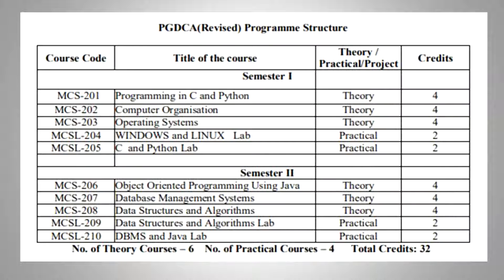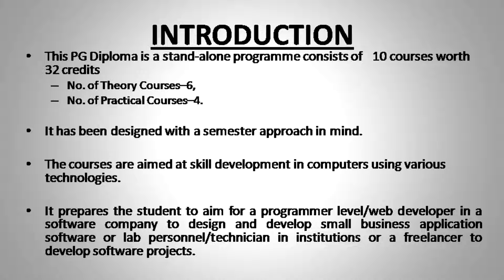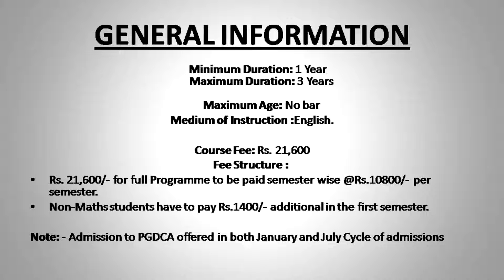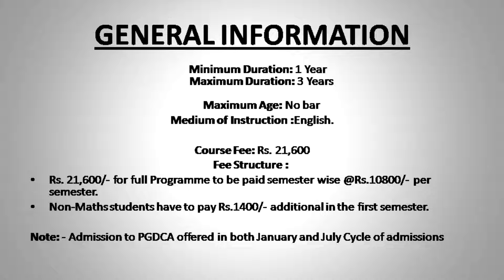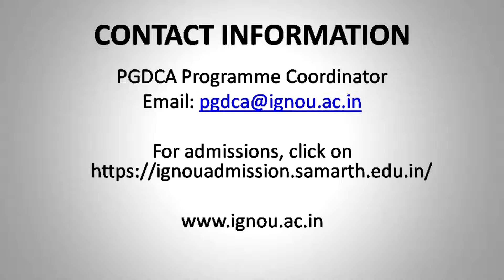Post Graduate Diploma in Computer Application from IGNOU